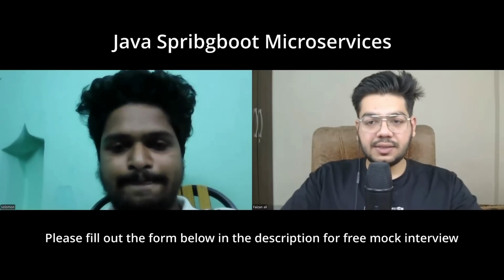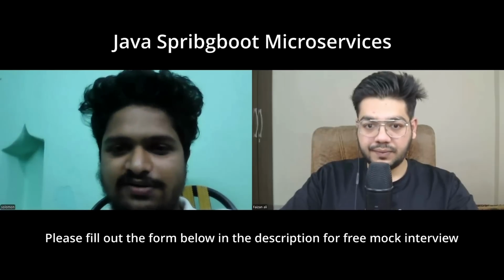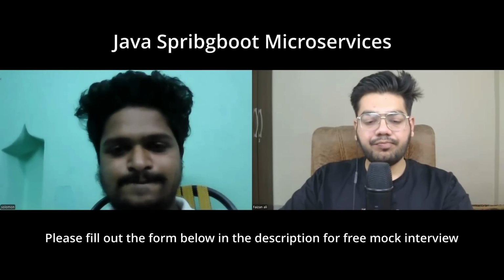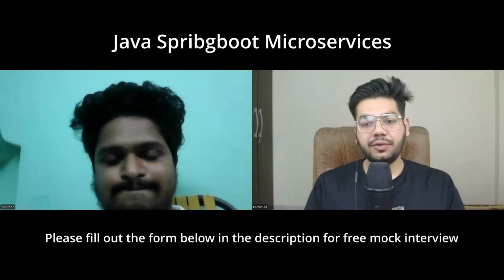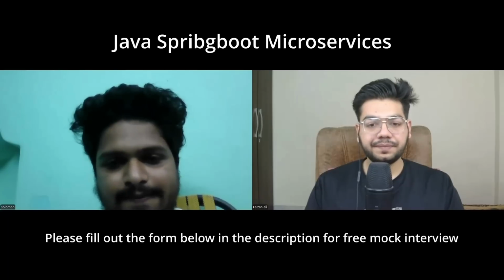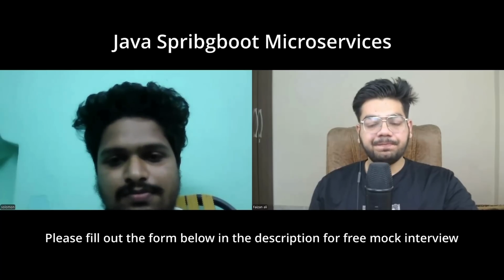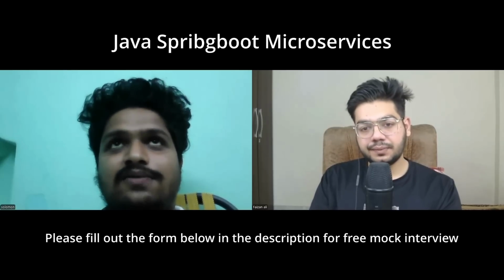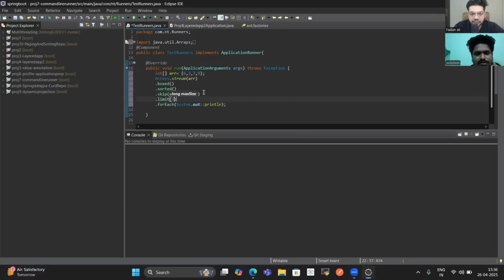Java Spring Boot 3 Yrs Interview Experience